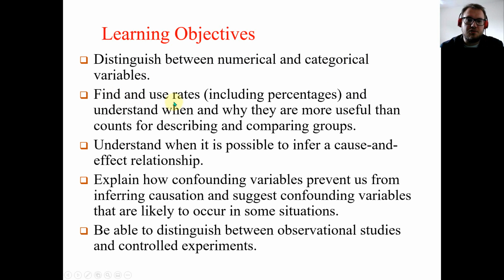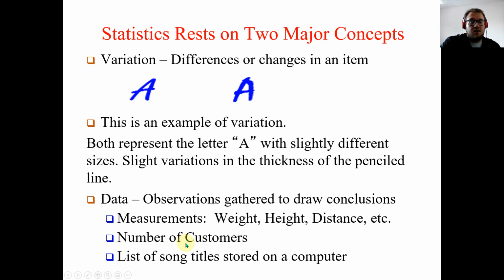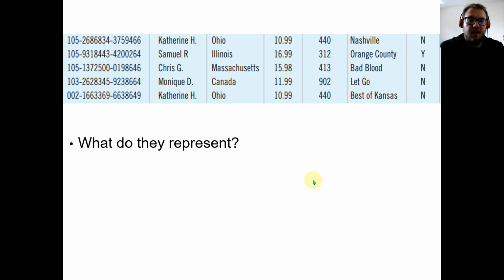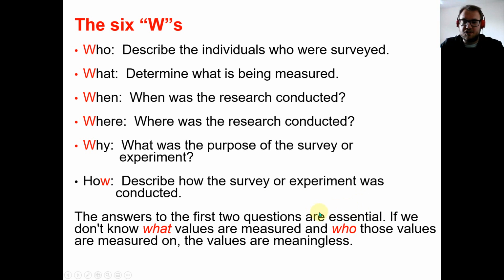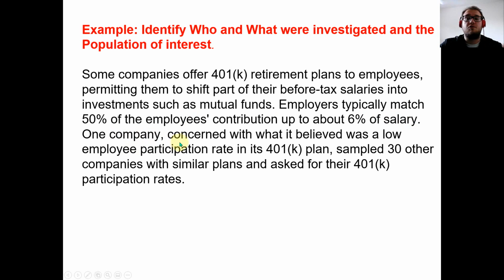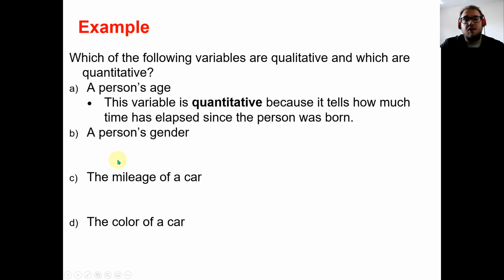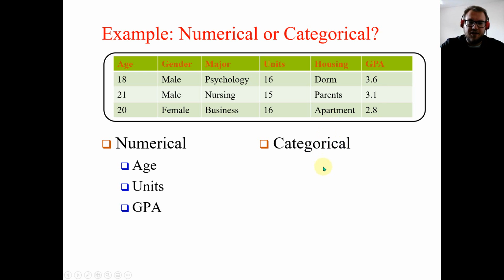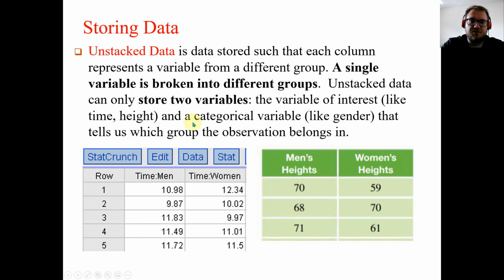Sections 1 1 & 1 2